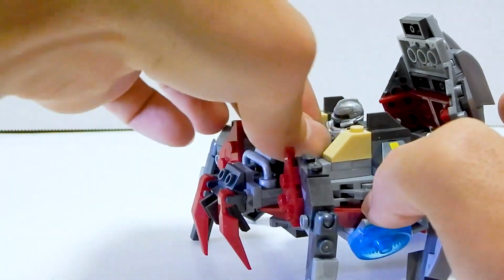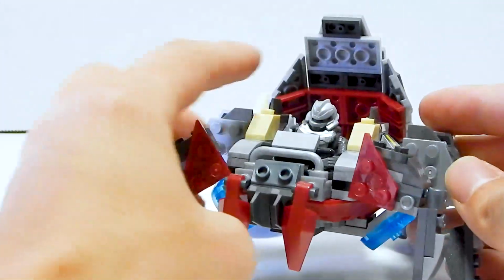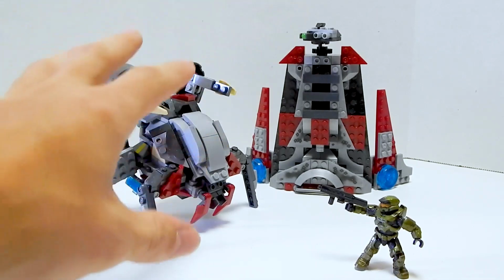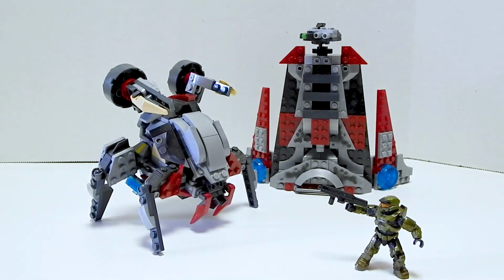Mega Construx Halo Infinite Skiff Intercept Alternate Build Review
In this video, I take a look at the alternate build for the Halo Infinite Skiff Intercept Set set.

Want to purchase this set? Check your local Target or head over to Big Bad Toy Store